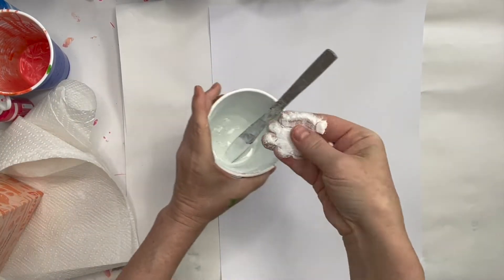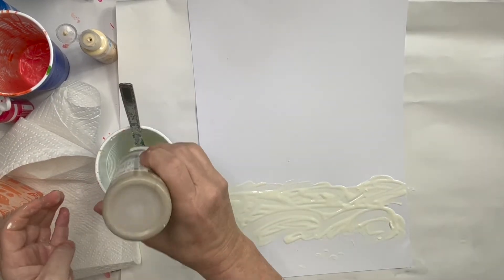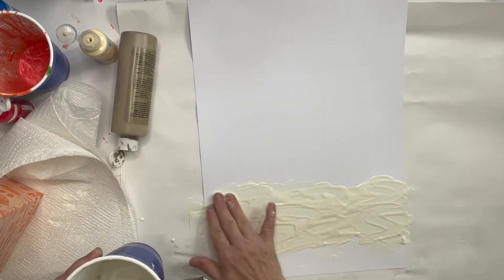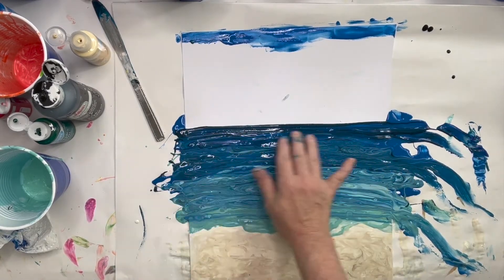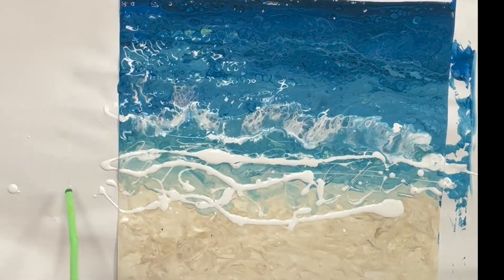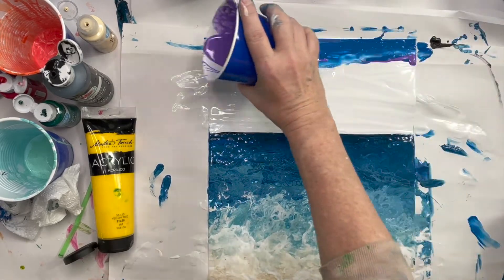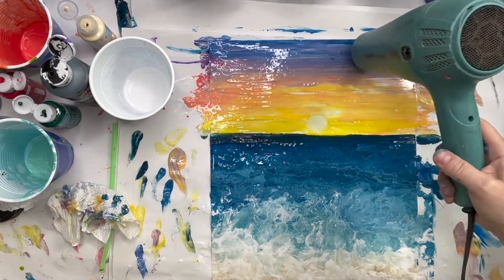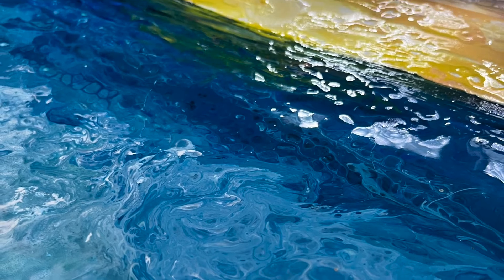How to Paint a Sunrise Using Easy Acrylic Pouring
Acrylic paint pour a dramatic and easy ocean sunset in this Bible Art lesson. Let's be inspired by God's sunsets which are different everyday!

Supplies:
Paint mixture is 60% Elmer's Glue, 40% water for the base.

The colors are the base with acrylic paint and 3-5 drops of Silicone oil.

Acrylic paper or a canvas

a straw
baking soda for sand texture

Kids of all ages can do this lesson.

Find Bible Art Lessons and printables for this video in our ReMEMBERers membership to help you be creative and draw closer to Jesus.

Bible Art Lessons and Projects